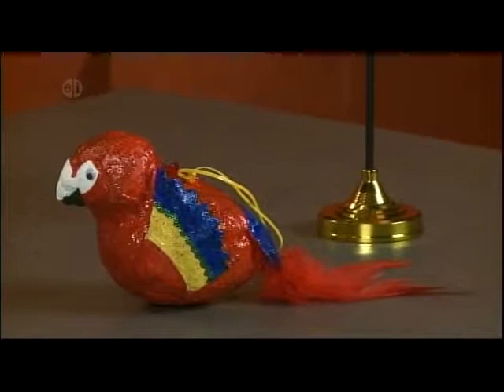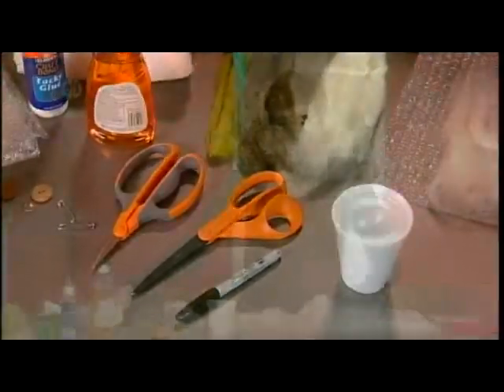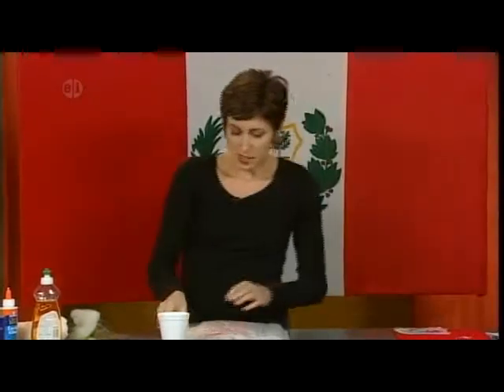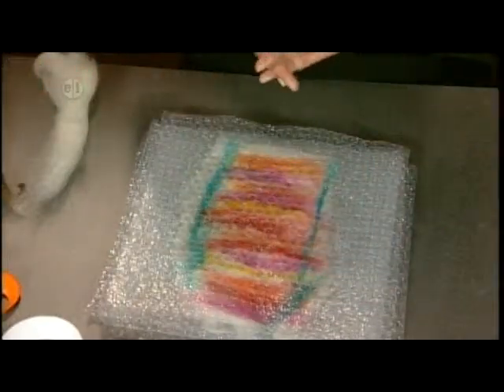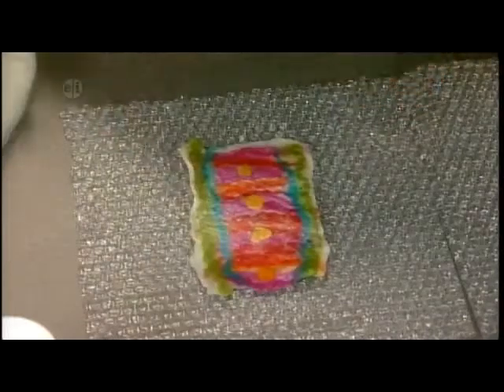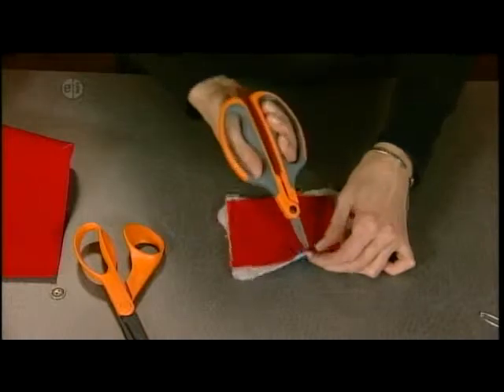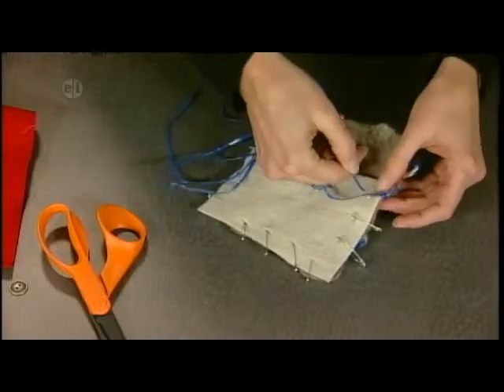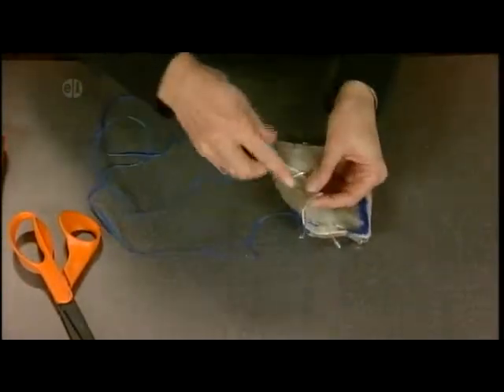Hands On Show 1301 Promo